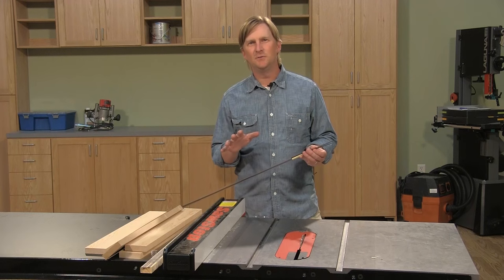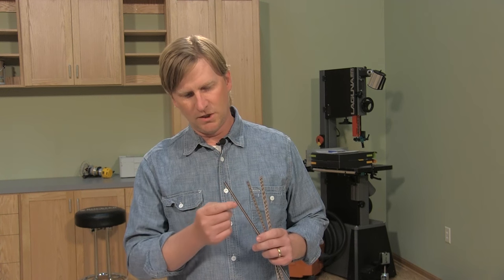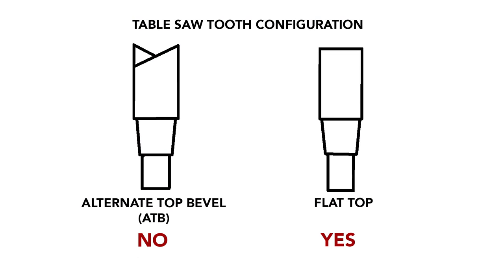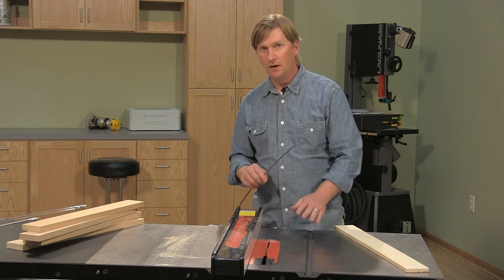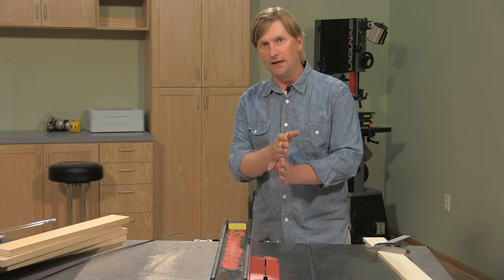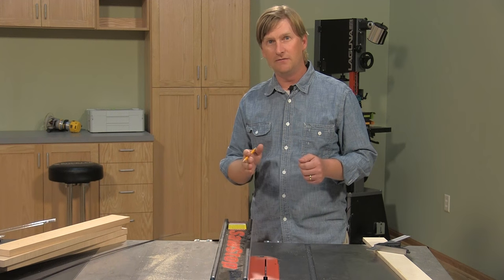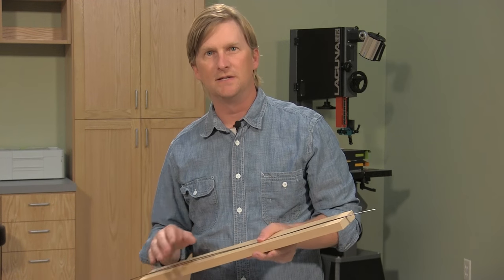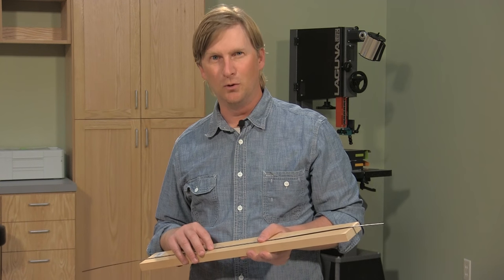How to Use a Table Saw to Cut Grooves for Inlay Strips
Inlay strips are an easy way to add a decorative feature to your woodworking project. Wood inlay strips are glued into a groove that is cut in the project part. You can cut the inlay groove with a router or table saw. In this video we show you how to use a table saw to cut the grooves for wood inlay strips. We also explain how to choose the right table saw blade for cutting inlay grooves. You should use a blade that features a tooth configuration that include some flat top grind on some of the teeth. Most combination blades will feature a mix of flat top and alternating top bevel (ATB) teeth. The goal is to create a groove with a flat bottom.